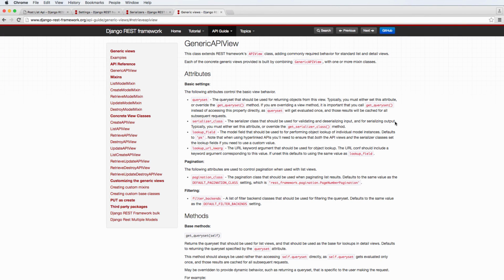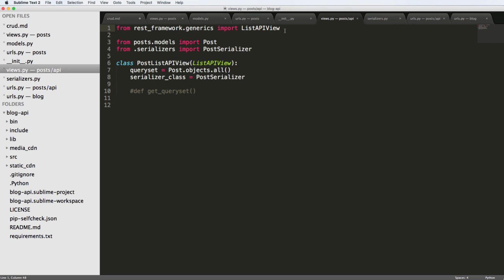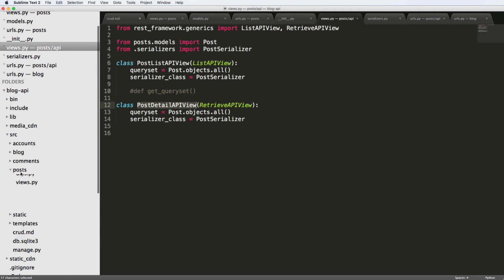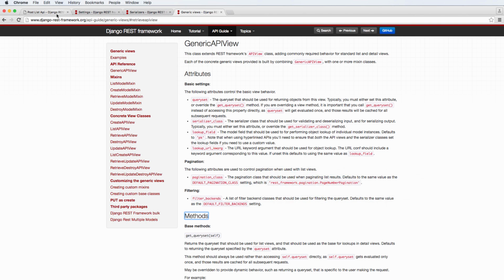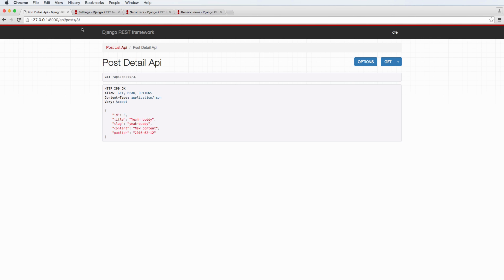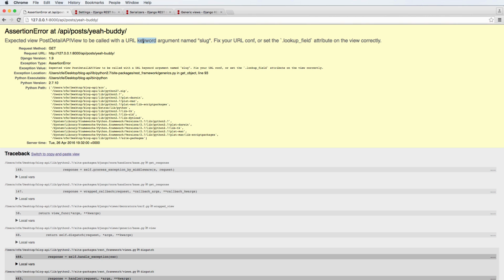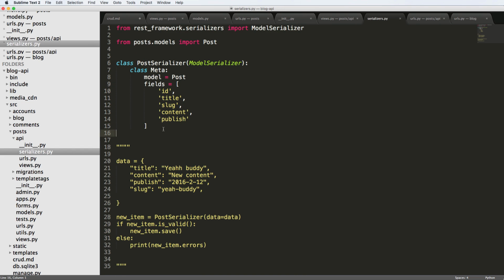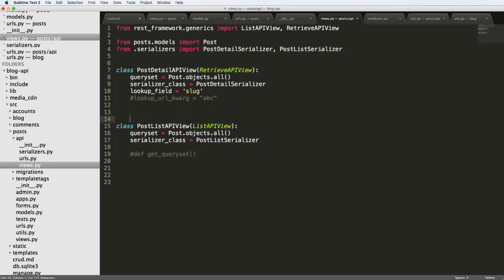Blog API with Django Rest Framework 6 of 33 - Retrieve API View aka Detail View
Generally the topics will include:
- And More